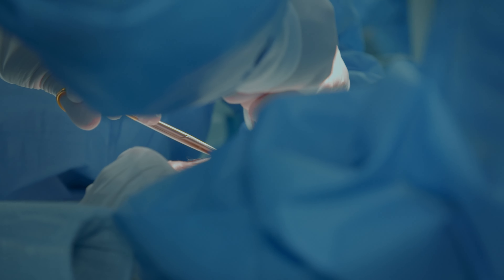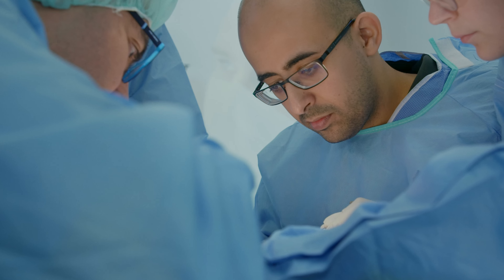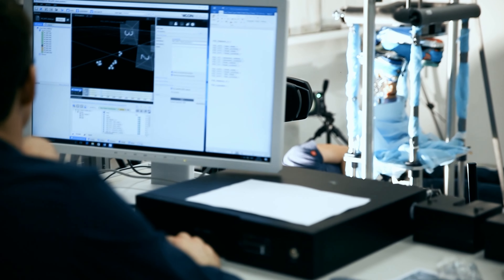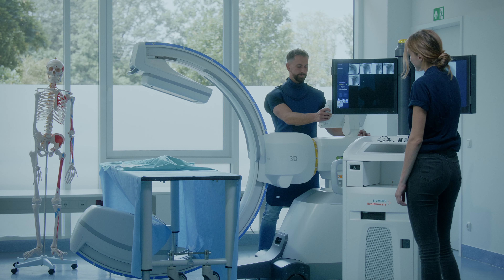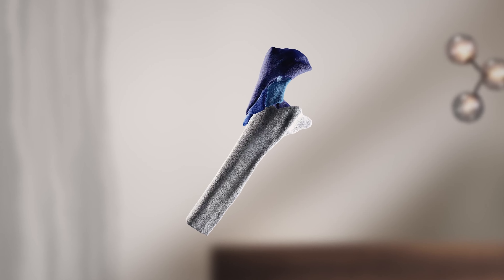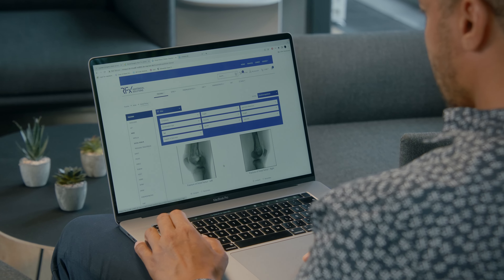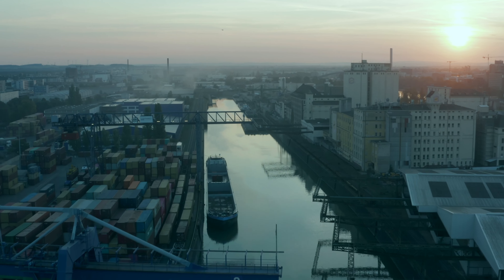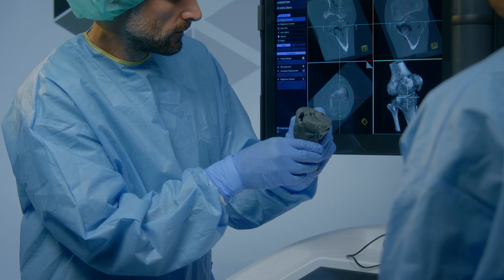Introduction to RFx, the most realistic lifelike fractures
Are you searching for high-fidelity wetlab simulation material to support your surgicaleducation ?
At RFx we’re providing high-fidelity technology for practical skill training and product development in conjunction with anatomic specimens.
RFx is revolutionizing surgical education and improving patient outcomes.